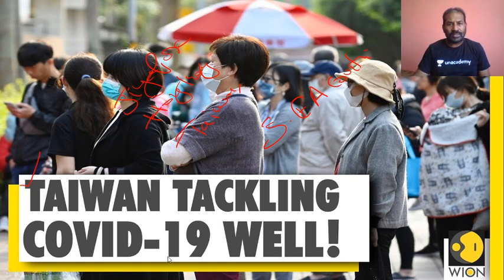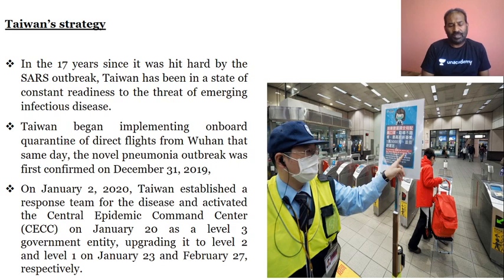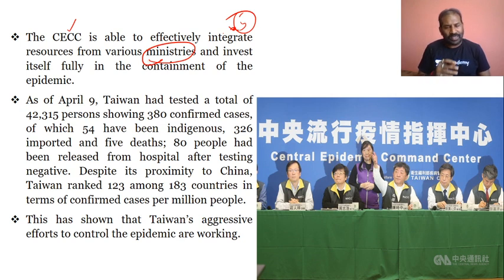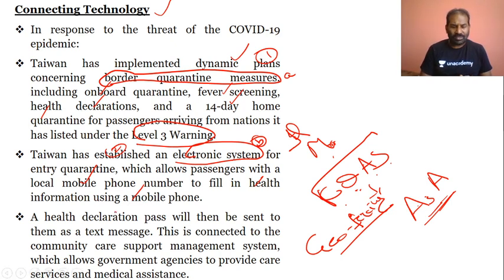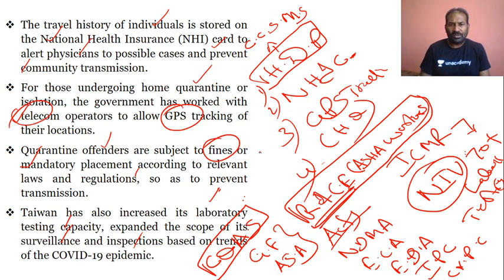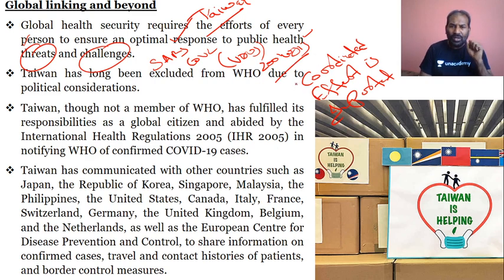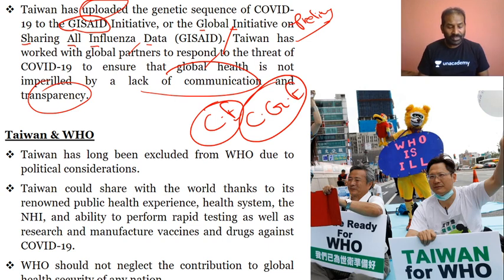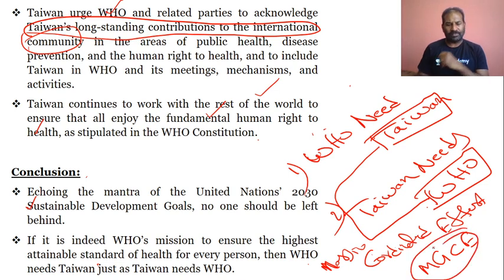Taiwan's Coronavirus Protocol | Crack UPSC CSE English/IAS 2020 | Sandeep Bhushan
Sandeep Bhushan Thummala will be taking this session on Taiwan's Coronavirus Protocol. Current affairs is extremely important from the view of UPSC CSE 2020/2021 preparation.

Unacademy Subscription Benefits:

1. Learn from your favorite teacher
2. Dedicated DOUBT sessions
3. One Subscription, Unlimited Access
4. Real-time interaction with Teachers
5. You can ask doubts in the live class
6. Limited students
7. Download the videos & watch offline